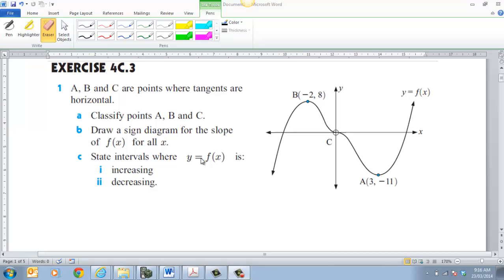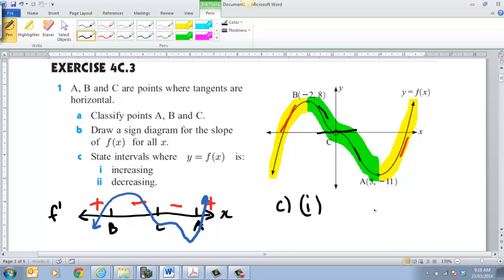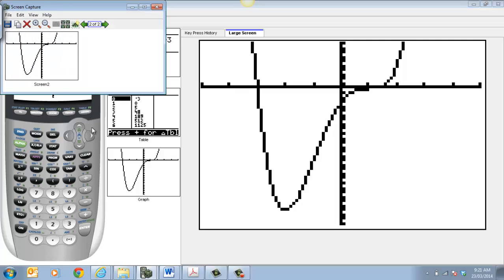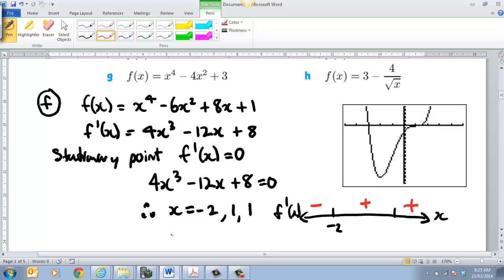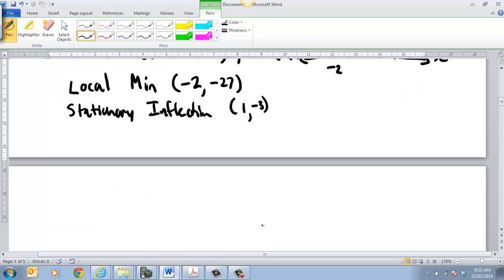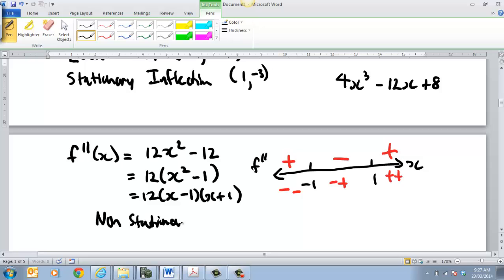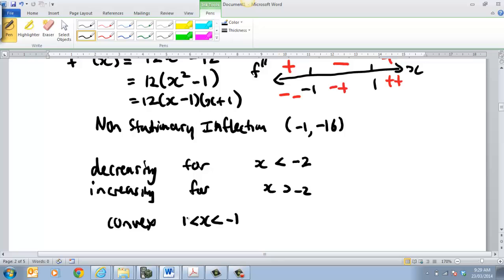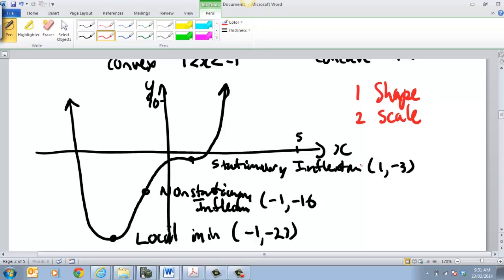Graphing Functions video 1